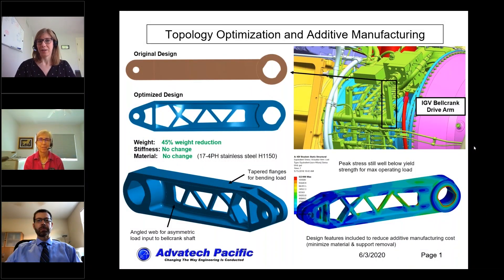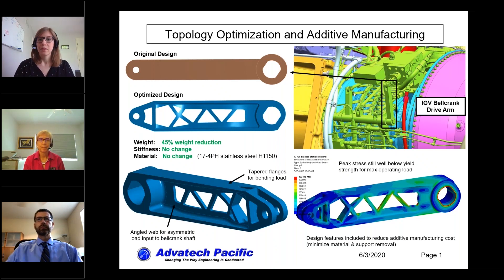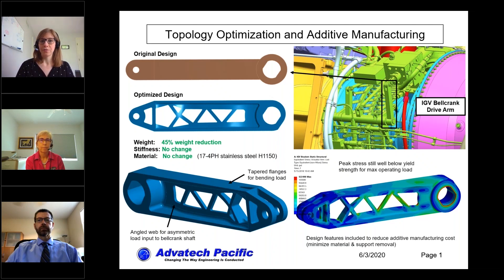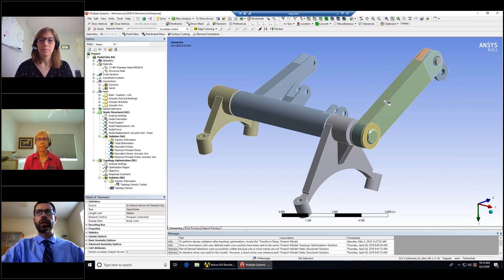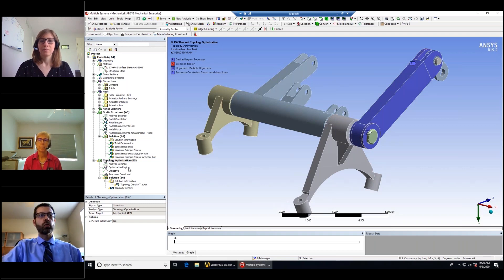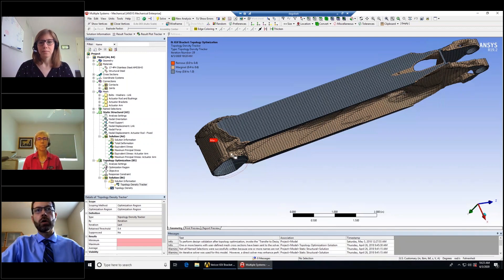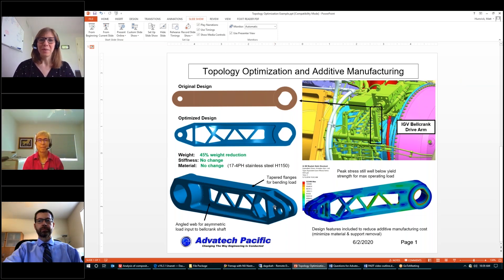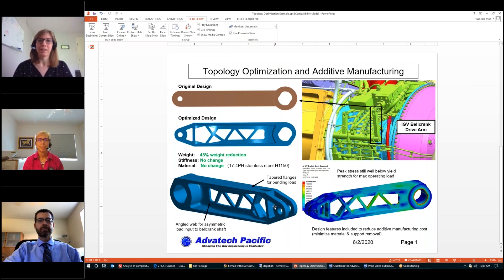Topology Optimizing a Legacy Part for a Gas Turbine Engine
Refurbishing a gas turbine engine for better energy efficiency gave Advatech Pacific the chance to demonstrate topology optimization used in combination with metal 3D printing. But the optimization is only the beginning—the design process still needs an engineer’s touch to arrive at a 3D printable part. The final torque arm in this case study is 45% lighter than its conventional counterpart and incorporates both nonintuitive, software-driven features and human touches. Senior Editor Stephanie Hendrixson discusses this application with Advatech Pacific engineering manager Matt Humrick and Phoenix Analysis & Design Technologies (PADT) applications engineer Pam Waterman.

LEARN MORE ABOUT:
- Advatech Pacific